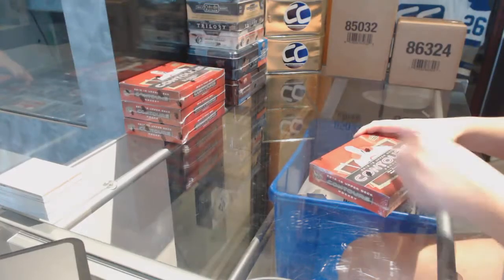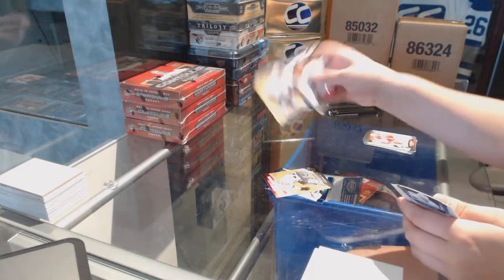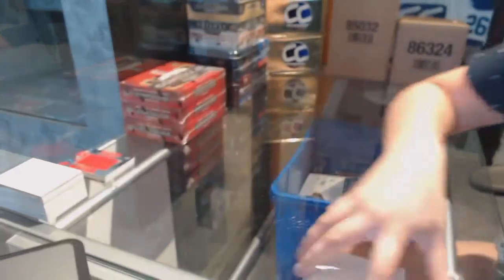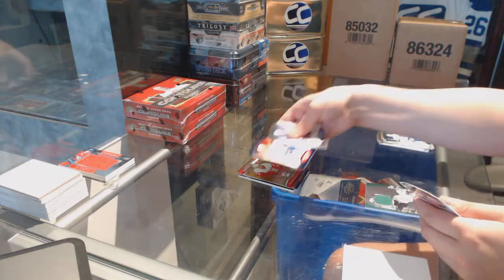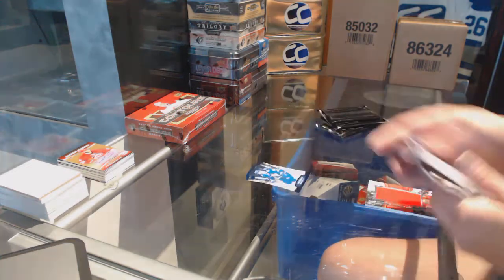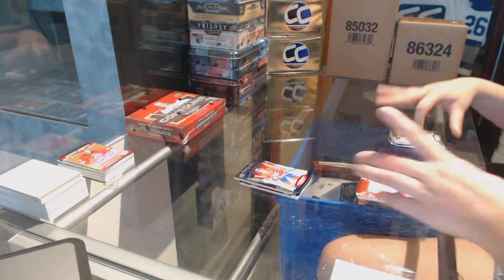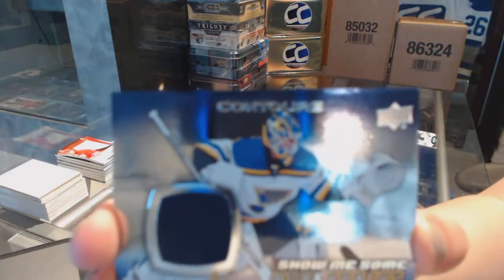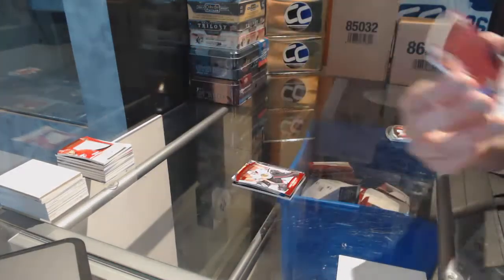15-16 Upper Deck Contours 4 Box Hockey Half Case Break - C&C GB #7464